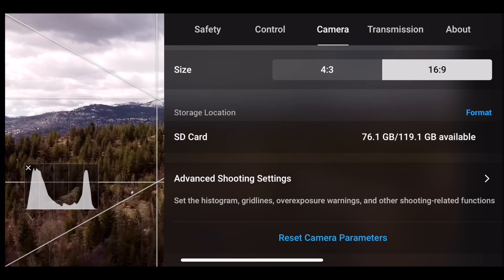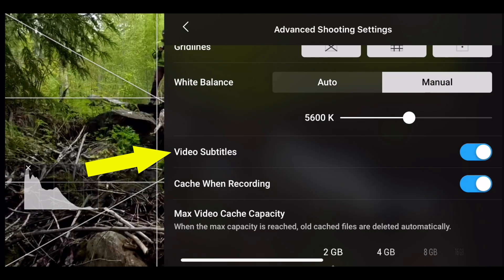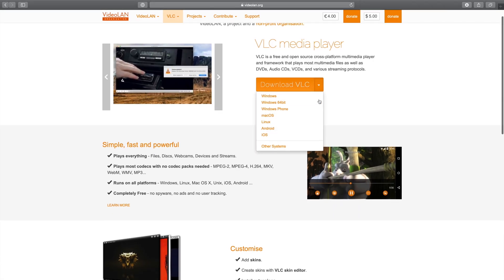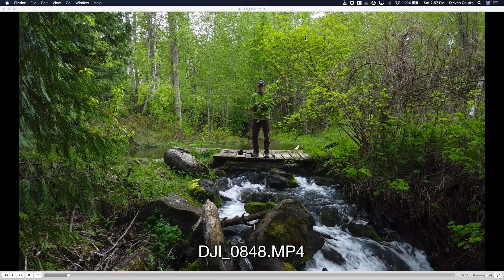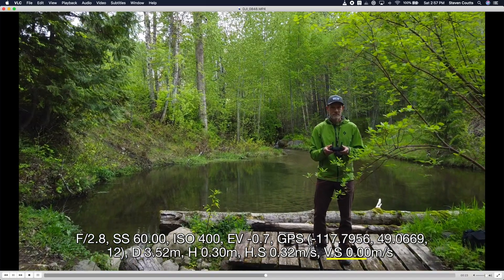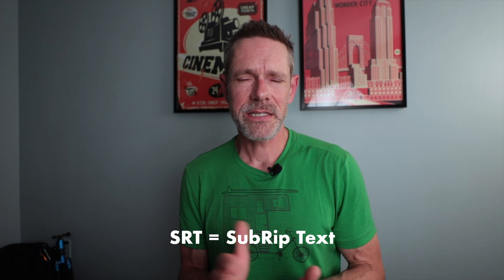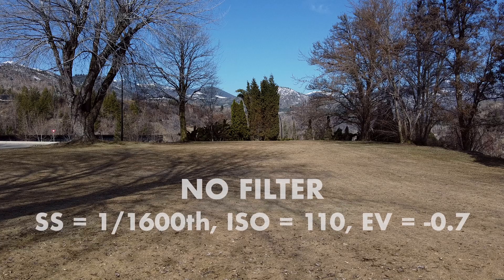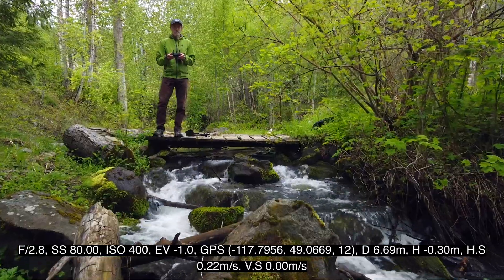DJI Mavic Mini / Mini 2 Camera + Telemetry Data (With Video Subtitles)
Have you ever wondered what the “Video Subtitles” option in the DJI Fly app does? Well, in this short video I answer that question as well as explaining why it’s useful. Have a watch a learn a new, useful trick.

NOTE: The Mavic Air 2 records subtitle data in a separate SRT file, not embedded as with the Mavic Mini. (Hat tip to Bob for the heads up)

— Other Gear —
The drone
My smartphone gimbal
Zoom H4N recorder
Smartphone - iPhone XR